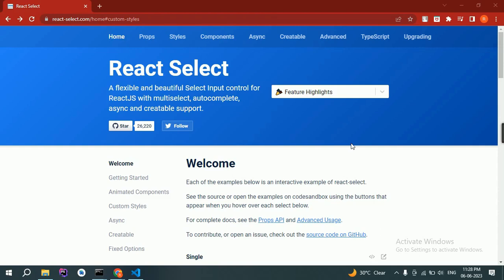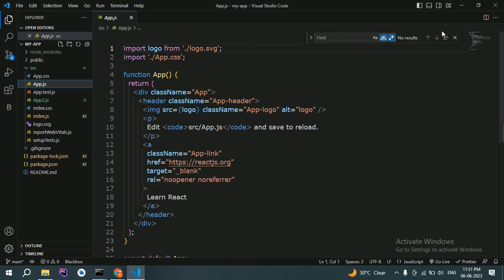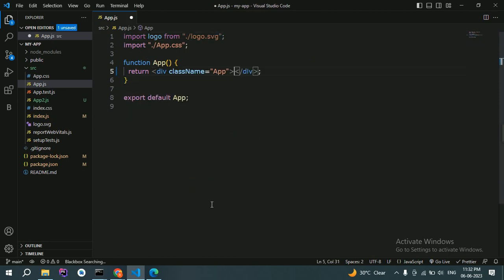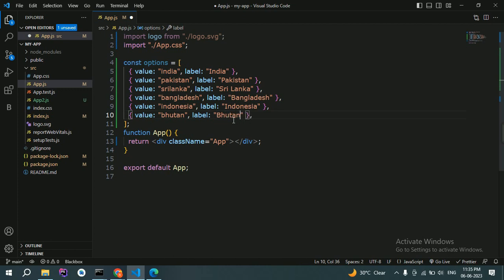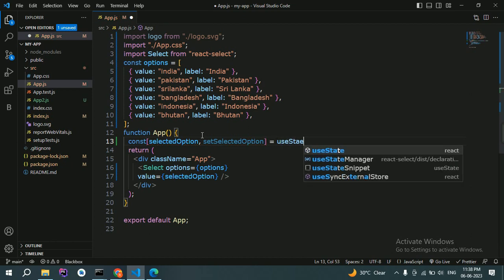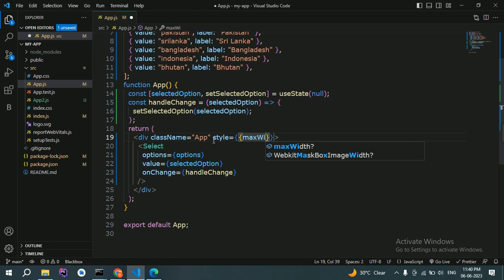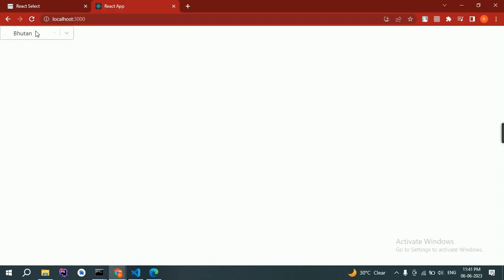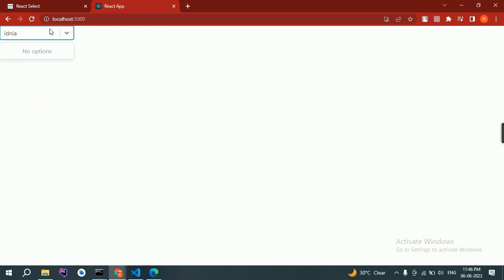Searchable Dropdown in React in 10 mins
In this comprehensive tutorial, we'll learn how to build a searchable dropdown component in React JS using react-select library.
Dropdown menus are a common UI element in web applications, but making them searchable adds a whole new level of convenience and user-friendliness. Whether you're a beginner or an experienced React developer, this step-by-step guide will walk you through the process.